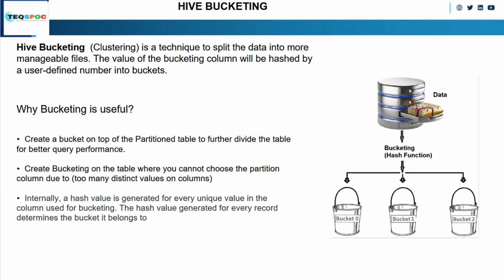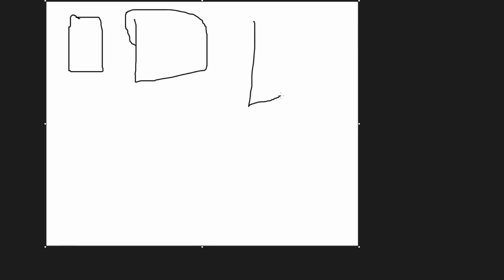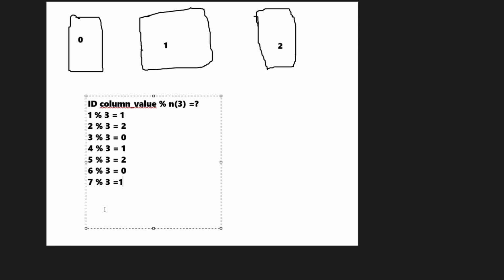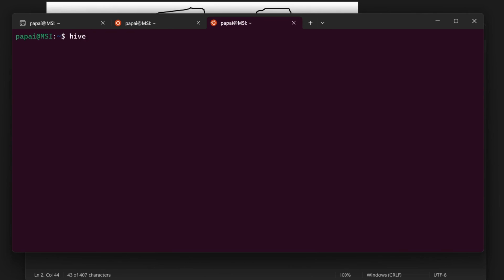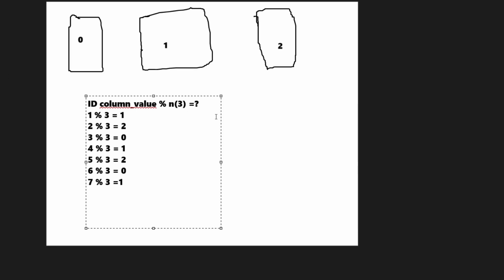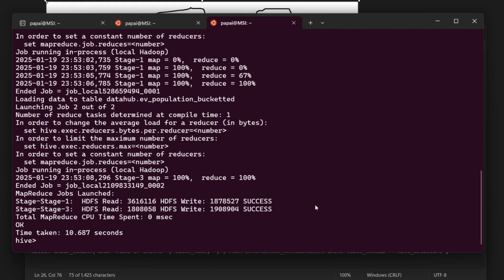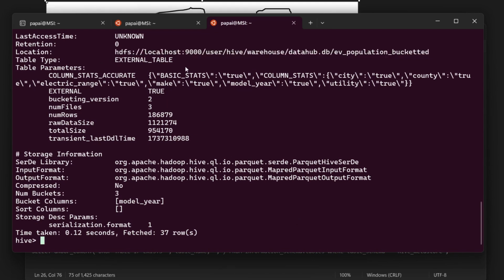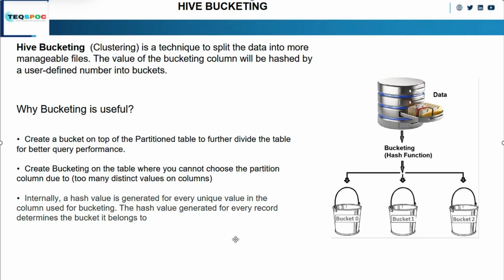Data Engineering Interview Questions & Answers | #8. What is HIVE bucketing?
100% Job Assistance
Upto 30LPA 🚀

🔥 What is Hive Bucketing? 🔥

When dealing with huge datasets in Apache Hive, optimizing query performance is key! 🏆 Bucketing helps by organizing data into fixed-size groups for faster processing.

In this video, we cover:
✅ How does Bucketing differ from Partitioning?
✅ When & why should you use Bucketing?
✅ How to create Bucketed Tables in Hive?
✅ Performance benefits of Bucketing in Big Data

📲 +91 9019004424